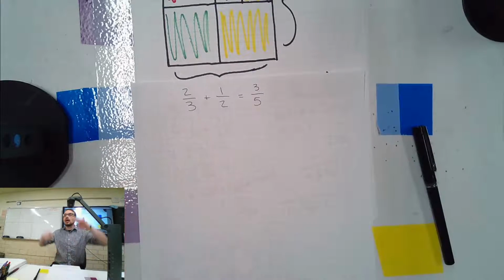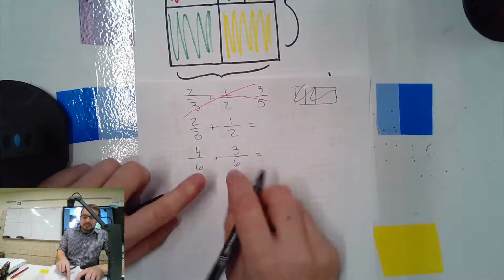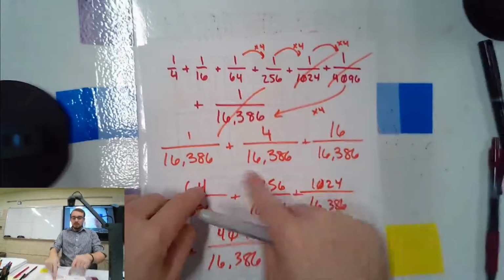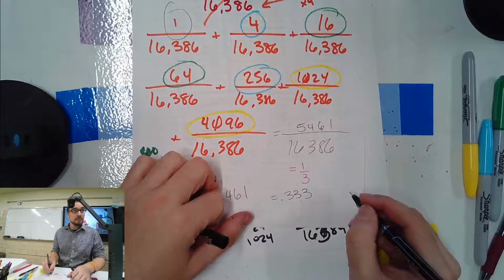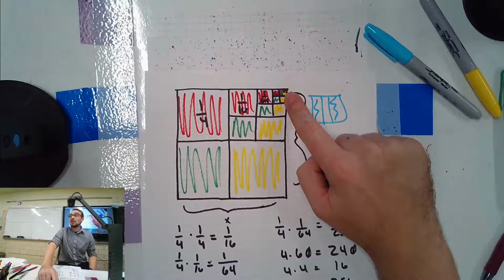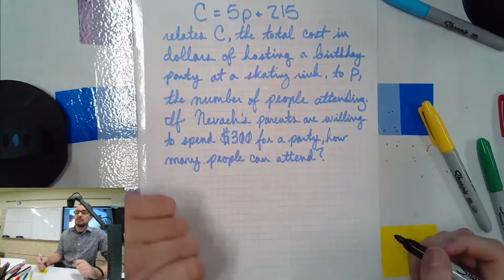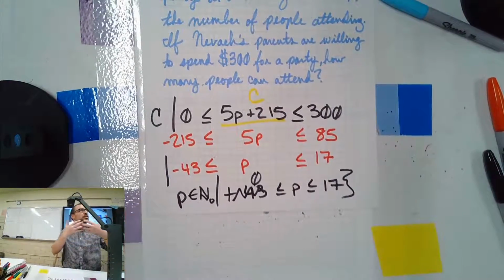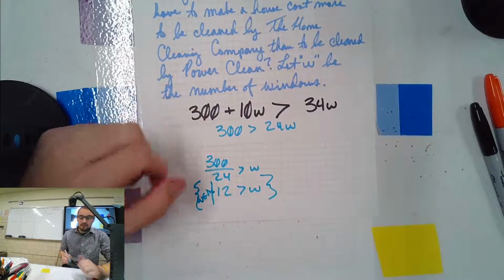Algebra P7 Compound inequality Word Problems Pt. 2 10/7/19